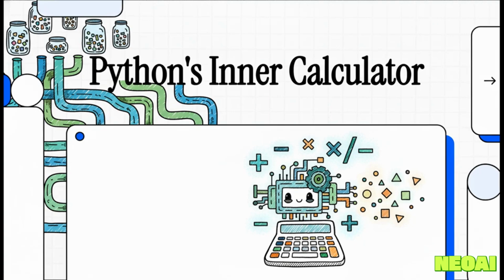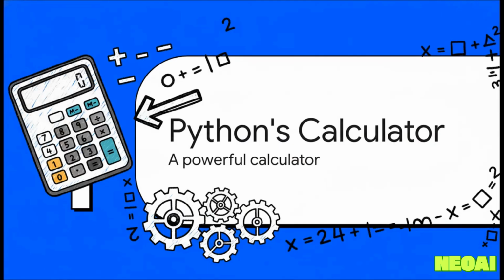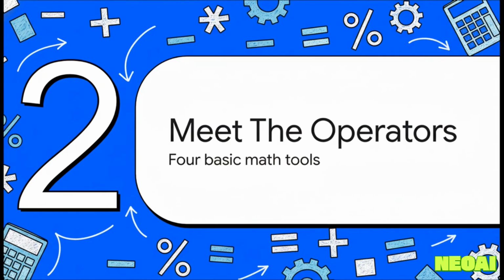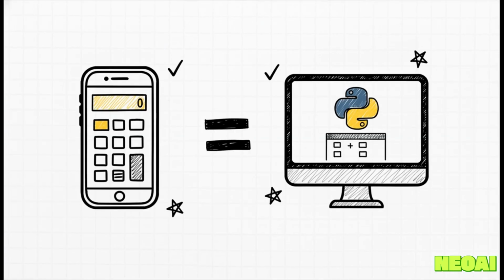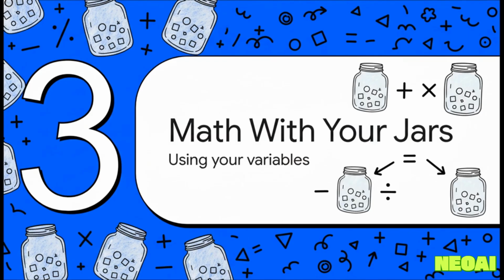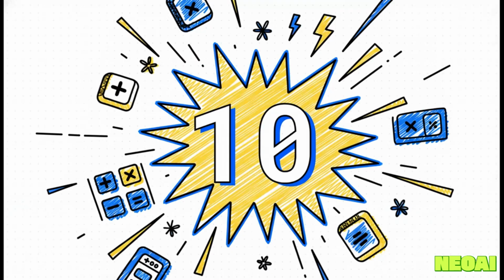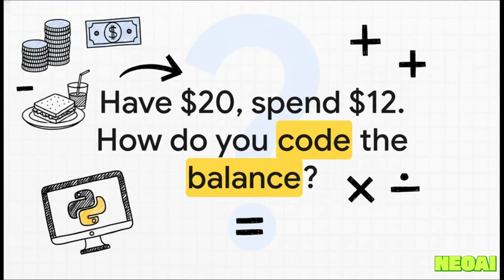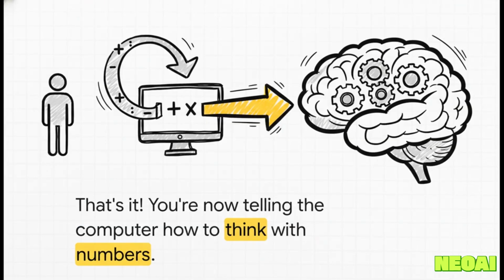Python Foundation series #4 | Real Example Explantion | Basic math operator | Neoai Video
Learn the fundamentals of Python programming by understanding the basic math operators used in the language. This video explains the different types of math operators available in Python, including addition, subtraction, multiplication, and division. By the end of this video, you'll have a solid grasp of how to perform mathematical operations in Python, making it easier to write efficient and effective code. Whether you're a beginner or looking to refresh your skills, this tutorial is perfect for anyone looking to improve their Python programming abilities. Discover how to use basic math operators in Python to solve real-world problems and take your coding skills to the next level.